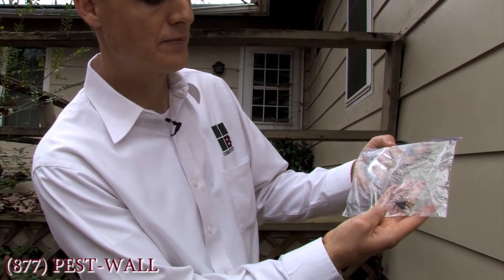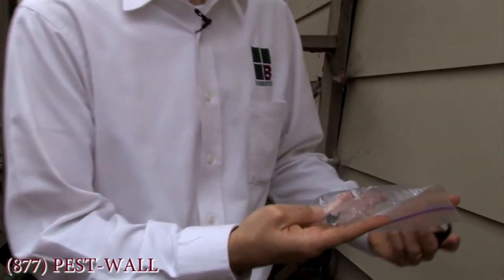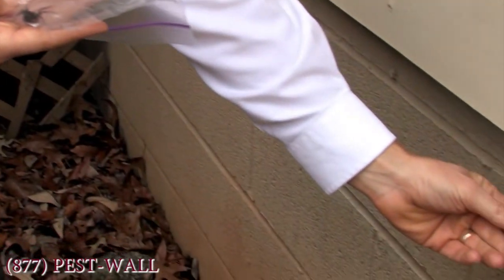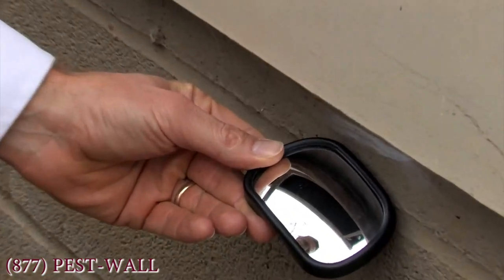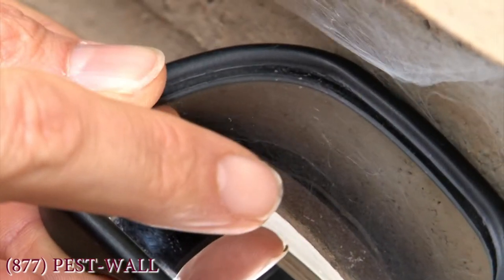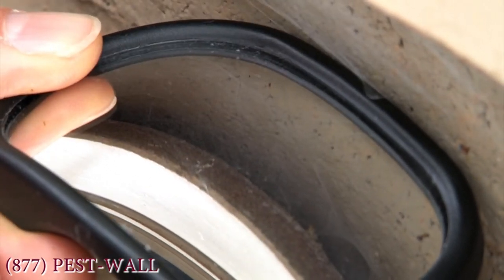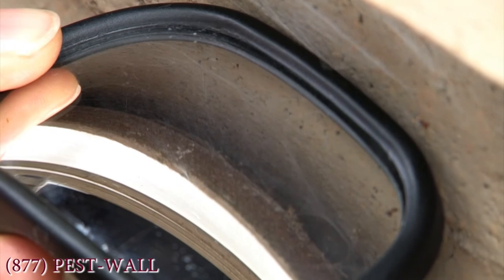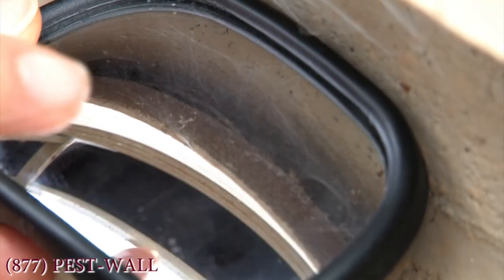The Process of Spider Infestation - Bulwark Exterminating Charlotte Pest Control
"Often times people wonder how those little tiny spiders get inside their house. The kind that run all over the place at night or in the morning time, or on the grass when you are mowing your yard and those little spiders that run in front of your lawnmower in spring. This is the process of infestation.

"Usually it starts the winter before where spiders like this one, a mother wolf spider, will pull up against the house for the warmth that the foundation is actually giving off. If we look carefully here we can see her nest underneath the siding of the home as we see here, and that tunnel entrance. Now she doesn't lay a web down to catch insects, she runs down other insects, so she comes out here in hunts and goes into the wall and haunts insects, but because her lair is up in the wall, when her eggs hatch they'll go in the crawl space or further into the house giving you pressure in the spring."